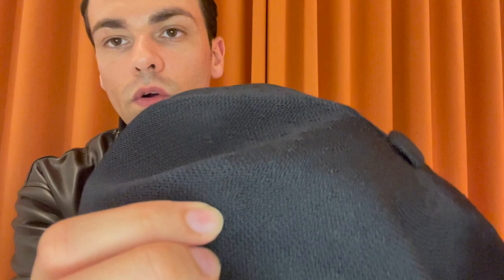Kangol Tropic Ventair Spitfire Hat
Discover why the Kangol Tropic Ventair Spitfire hat is a standout piece in my collection in this review video. If you found this content informative, show your support by liking the video and sharing your opinions in the comment section. Thank you for your support!